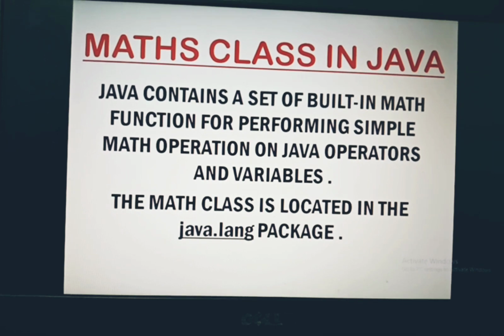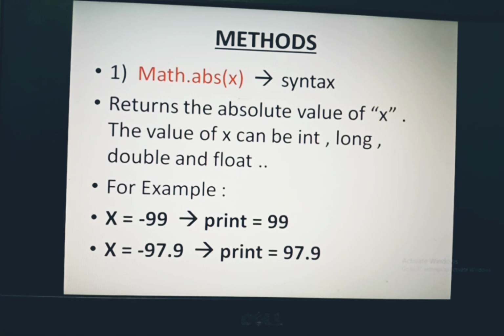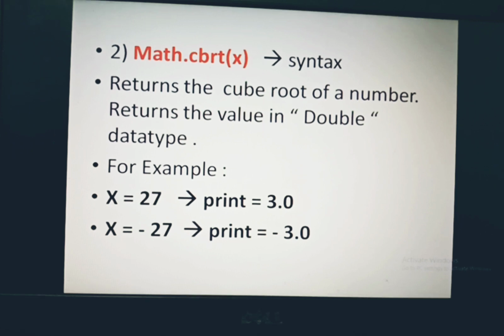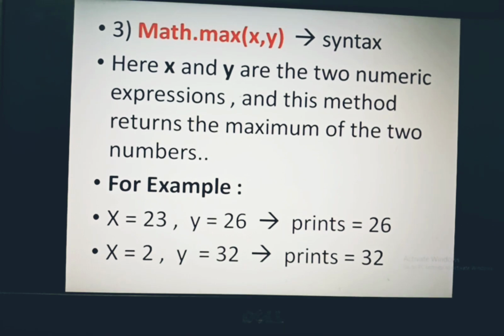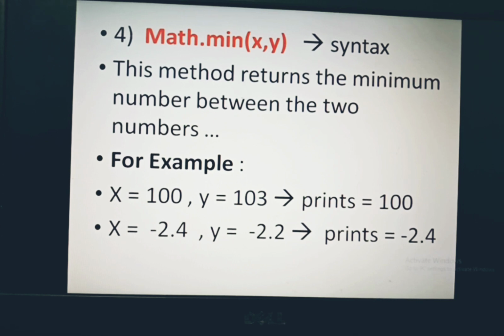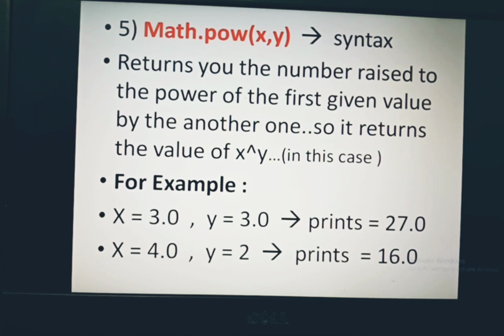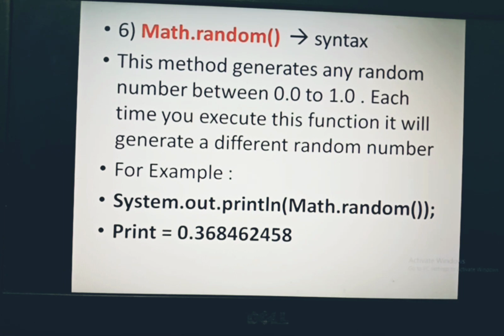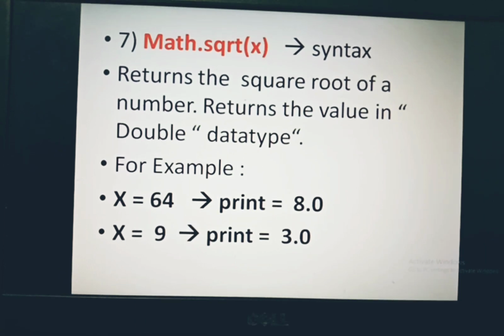MATH CLASS IN JAVA......FULL EXPLANATION 💻....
For more information on Java programming go to my channel and see the playlist for Java programming.

link for the channel is given below 👇.